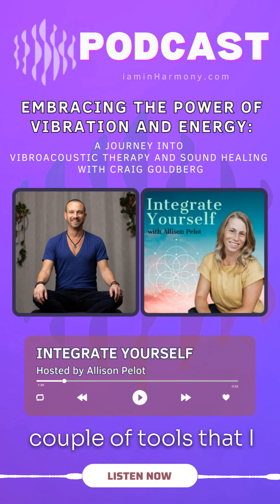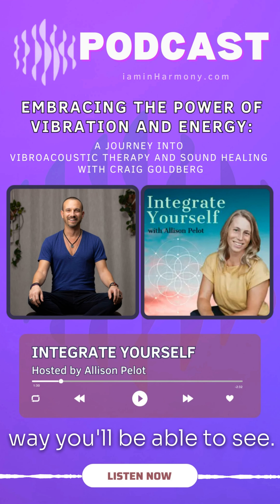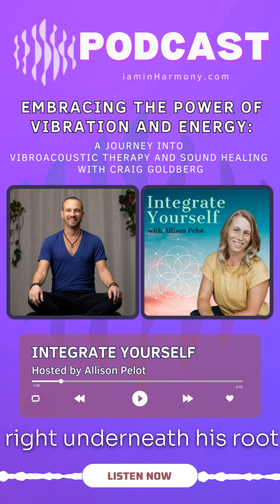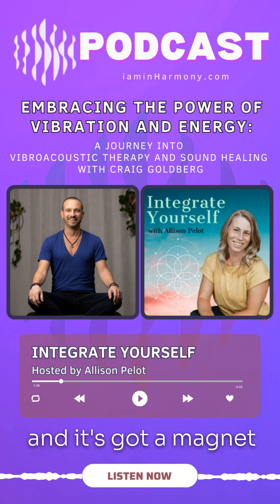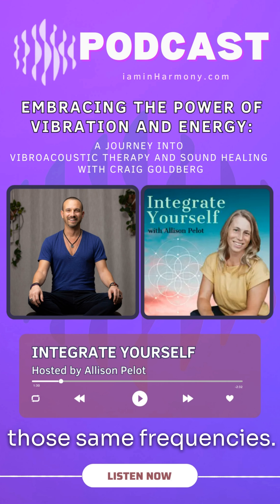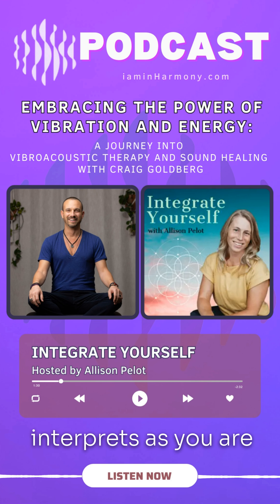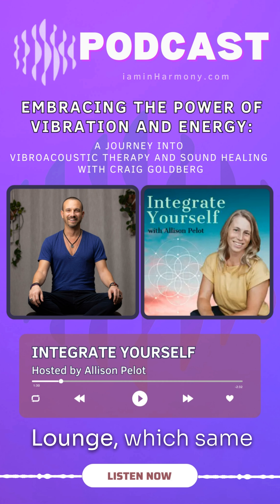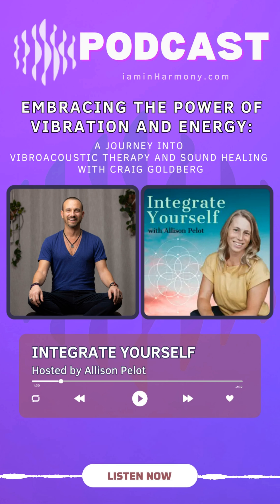Podcast Highlight: Craig Goldberg in Integrate Yourself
Try inHarmony music meditations.